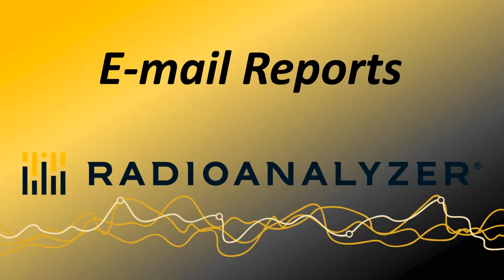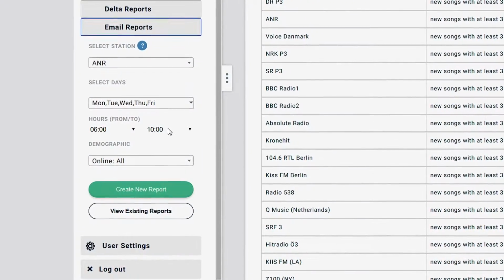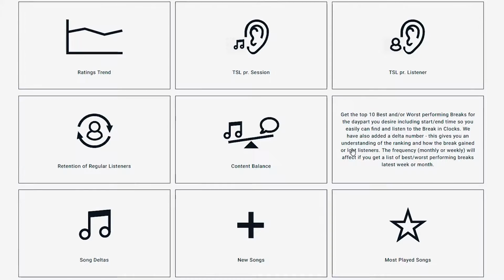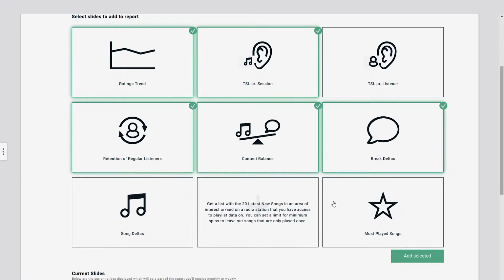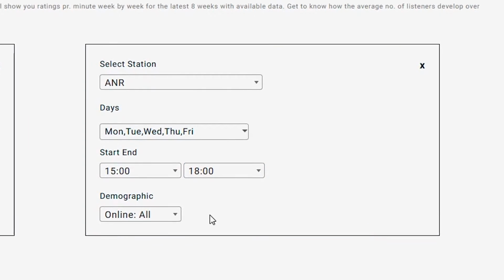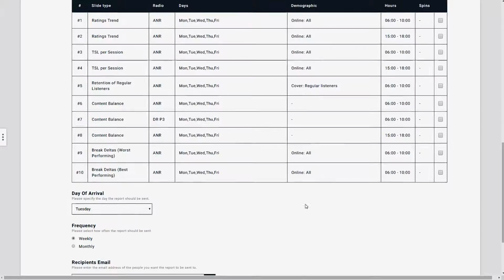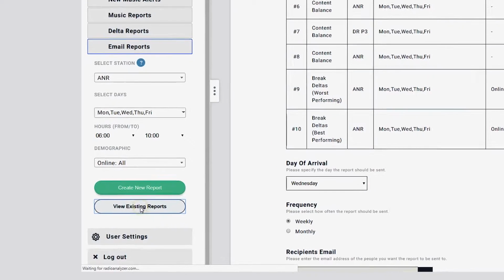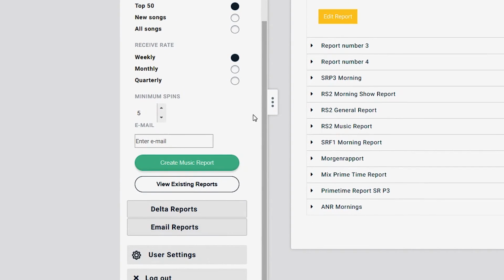How to use Email Reports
This is business intelligence of the deepest kind straight to your inbox. Knowledge for busy decision makers.